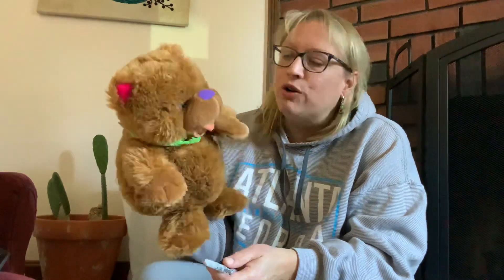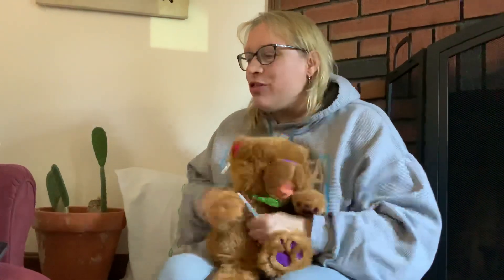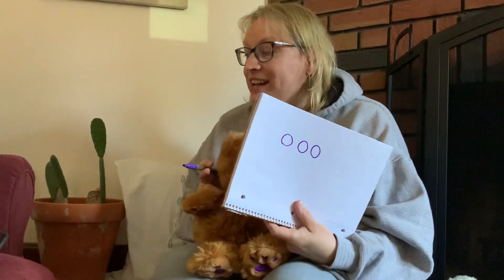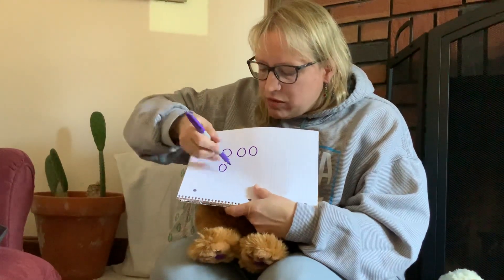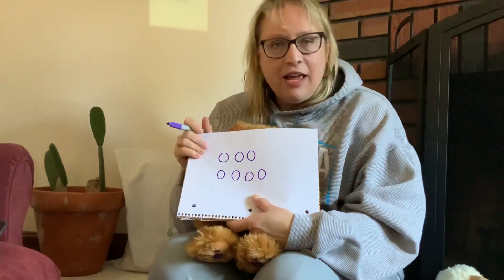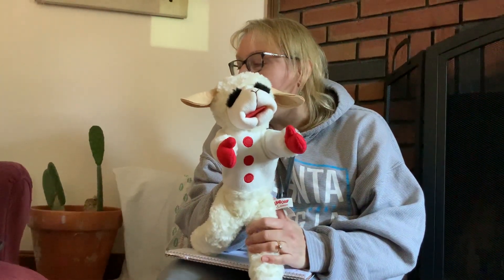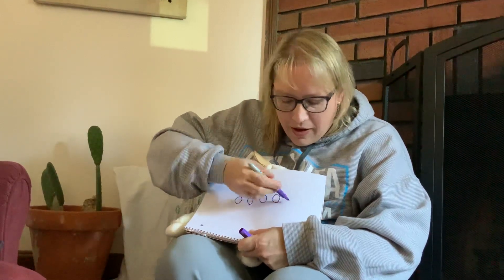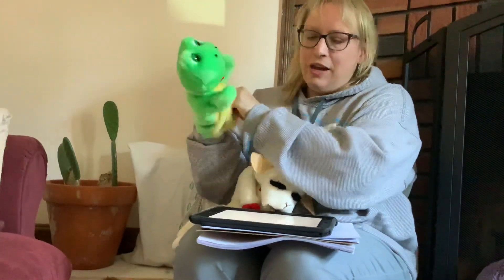Solving Word Problems by Drawing in Kindergarten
Mrs. Keller teaches us how to use drawing as a tool to solve addition and subtraction problems with the help of our puppet friends!